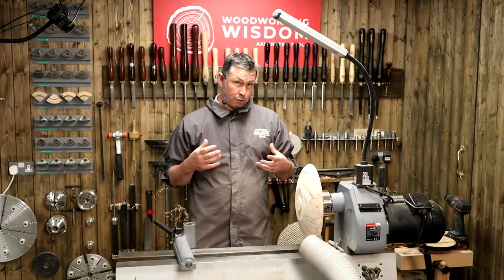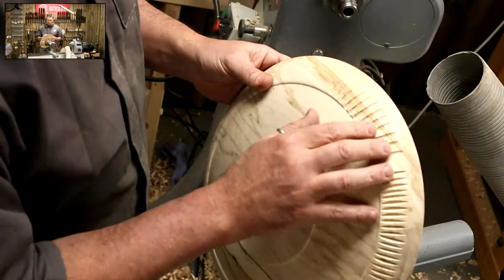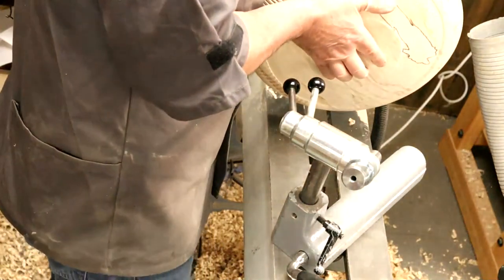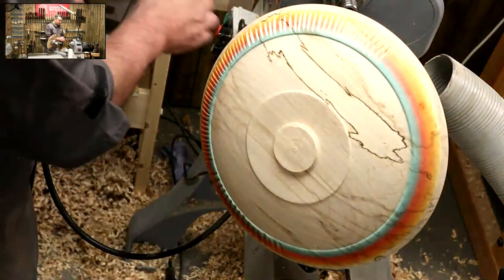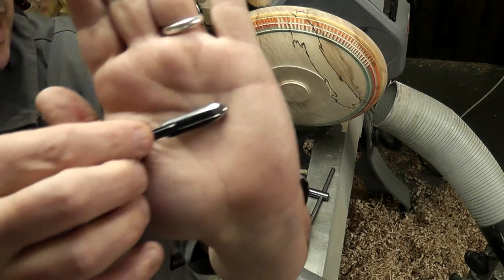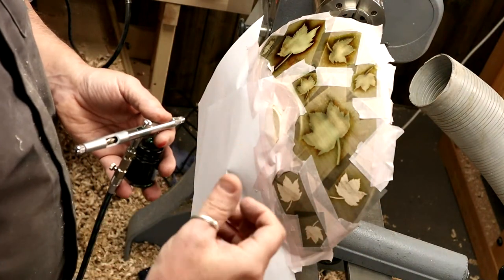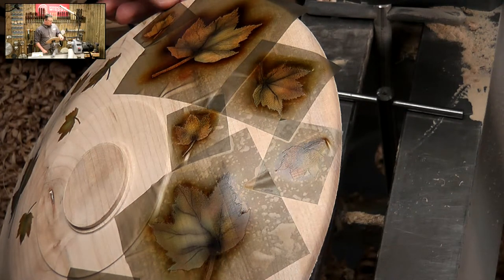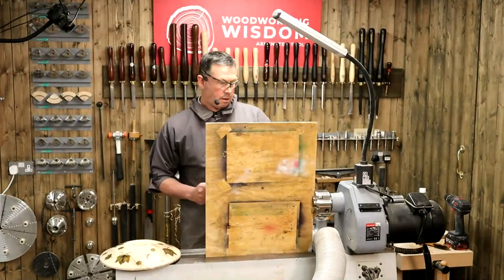Bowl Embellishing Tips and Techniques - Woodworking Wisdom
Join Colwin for this embellishing masterclass to help create beautiful turned pieces, using colour and carving. In this demo, Colwin turns a Sycamore platter and then adds some colour and beautiful designs using Chromacraft stencils.